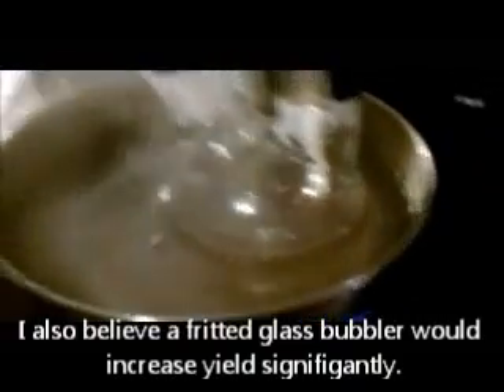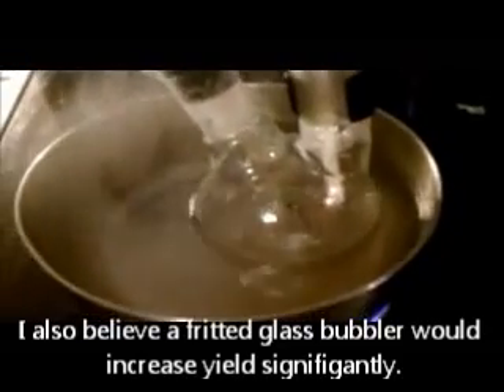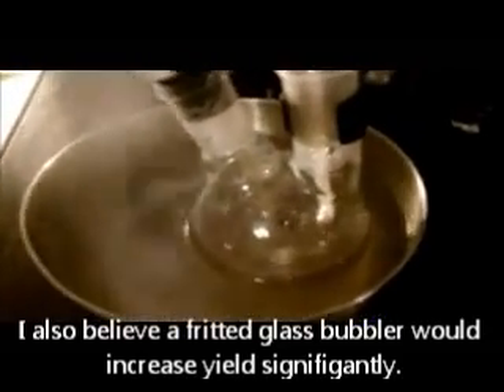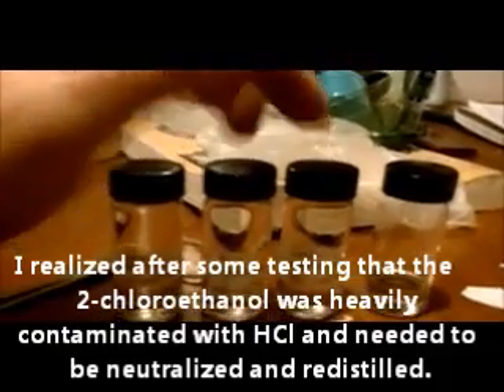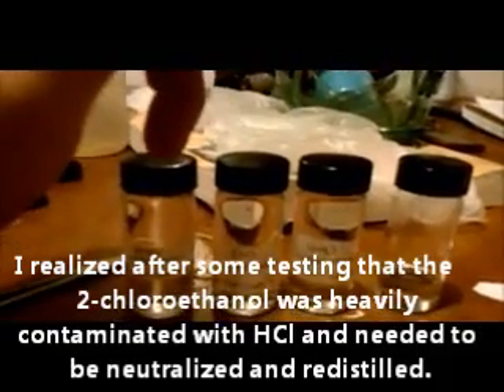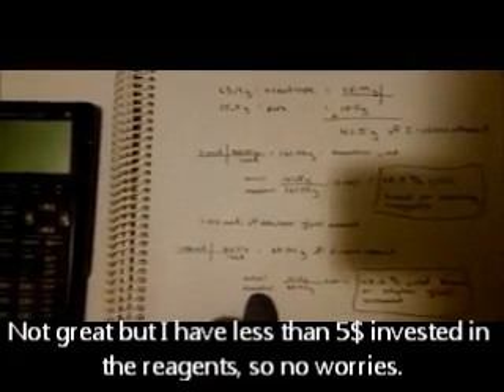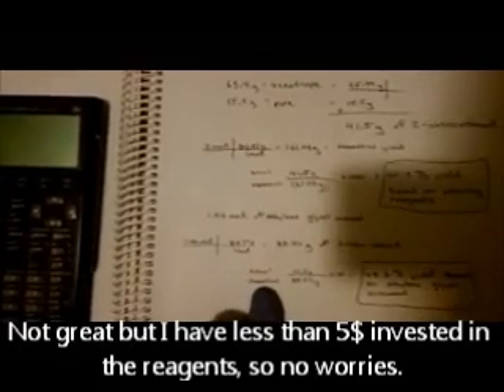Synthesis of 2-chloroethanol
Synthesis of 2-chloroethanol (ethylene chlorohydrin) from ethylene glycol and hydrogen chloride gas.